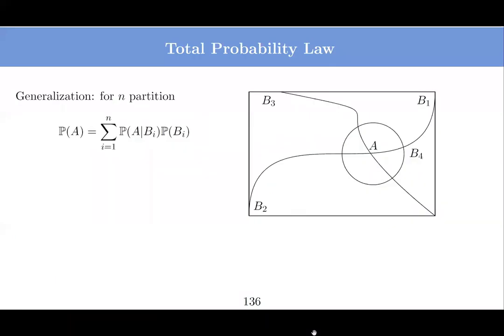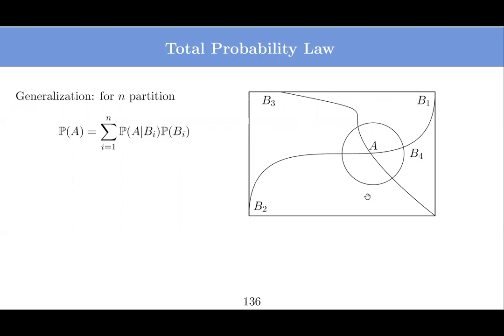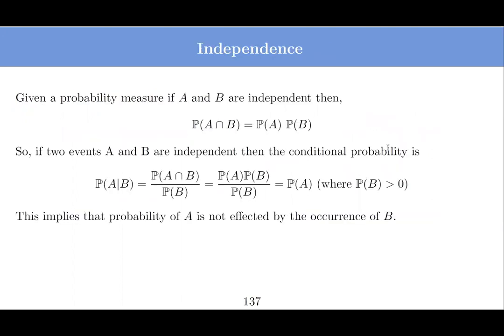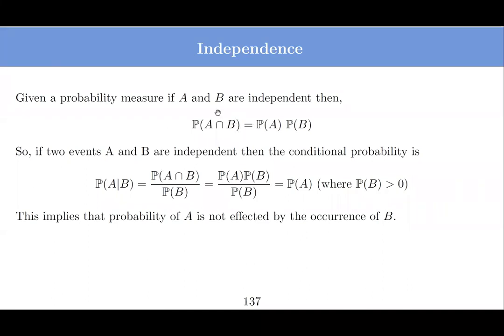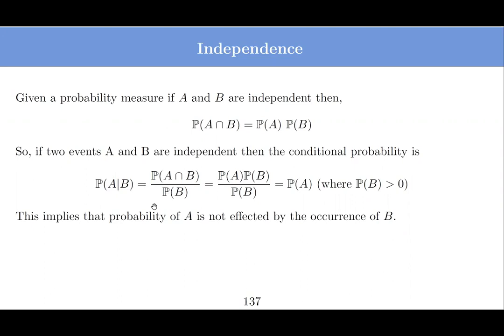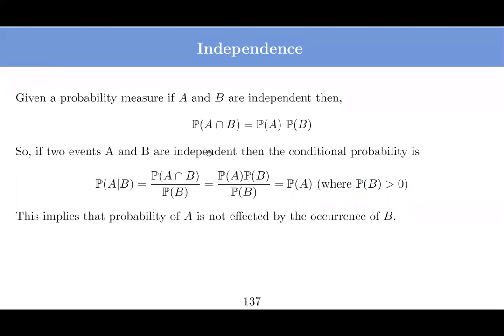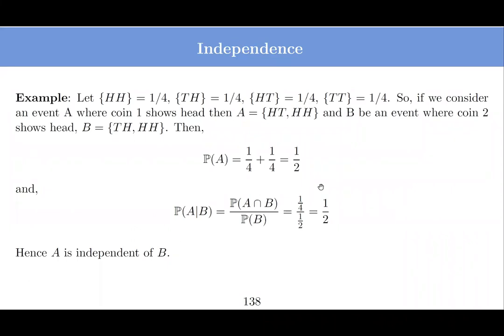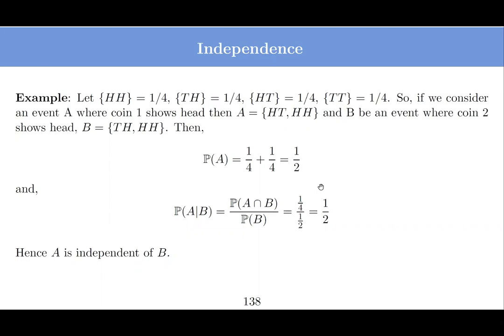EE621 L8- S1- Independence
Course Name:
IITK Fall Semester 20-21

Instructore: Prof. Abhishek Gupta